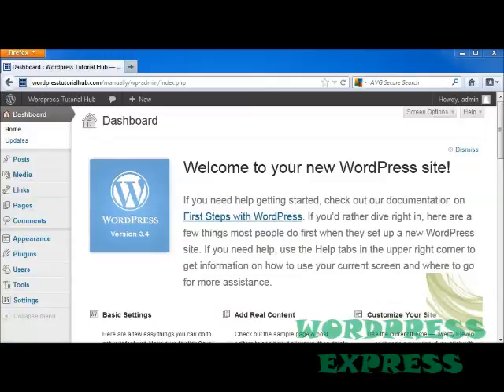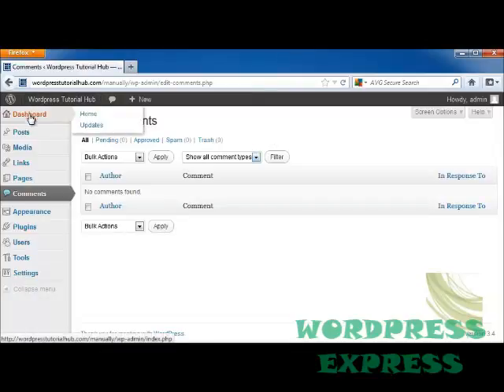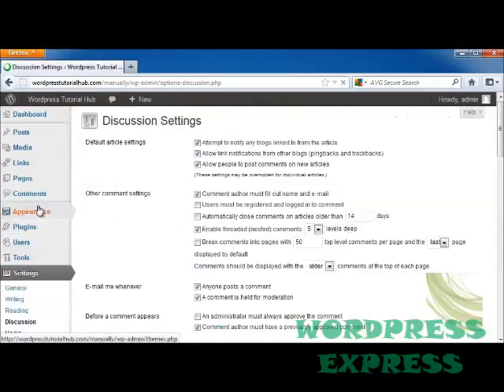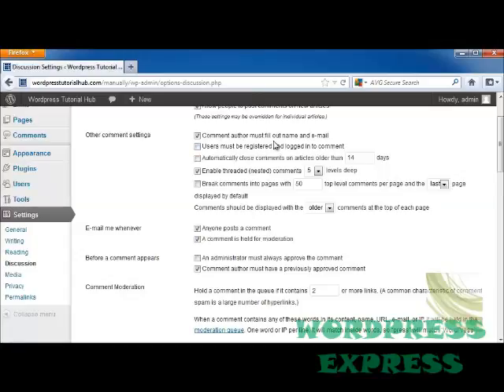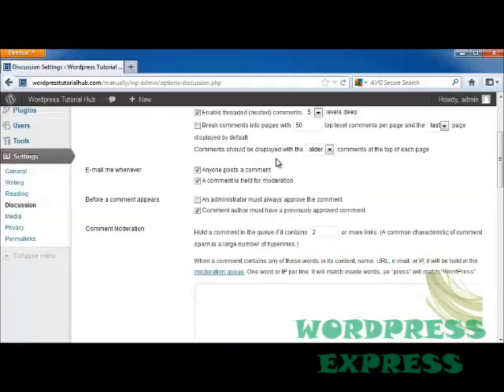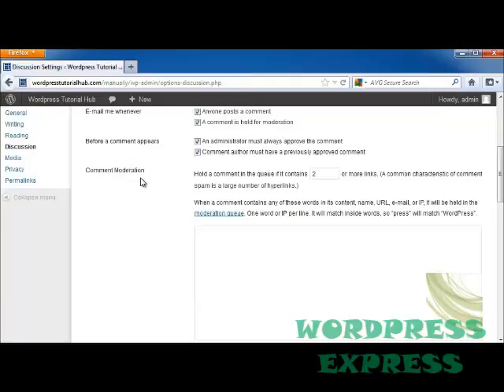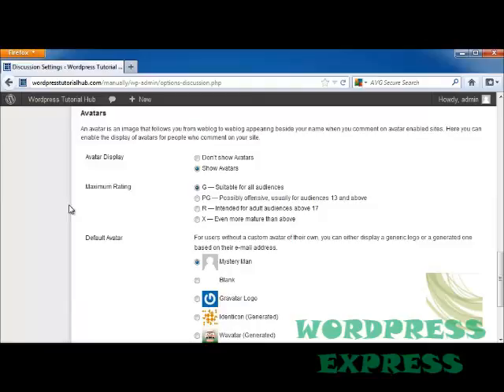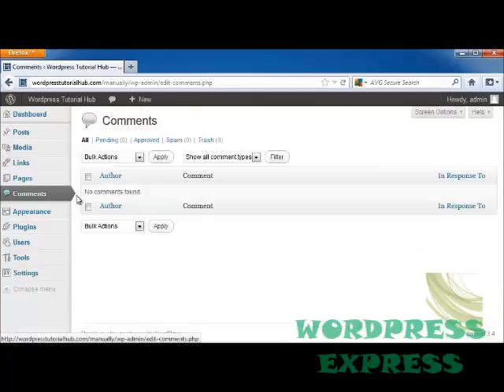WP 3x Tutorial 15 About Comments Wordpress